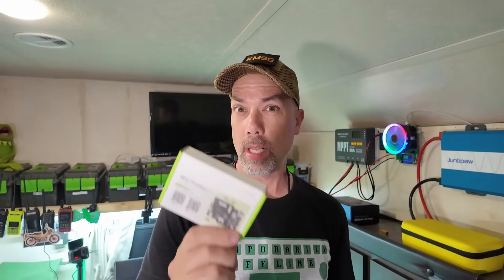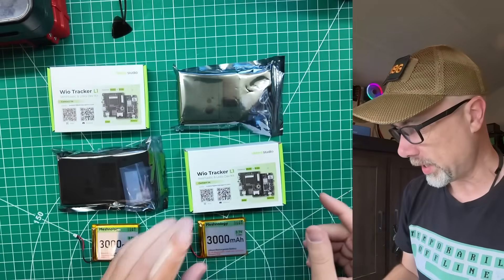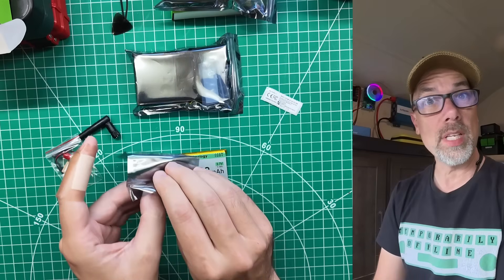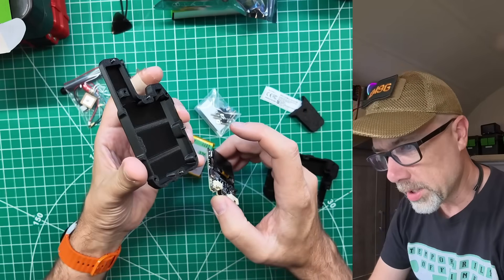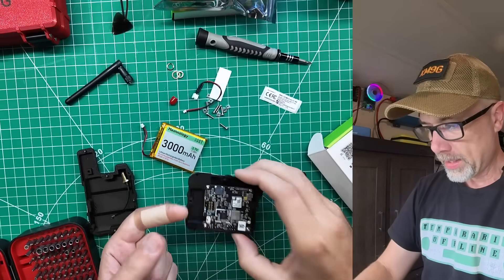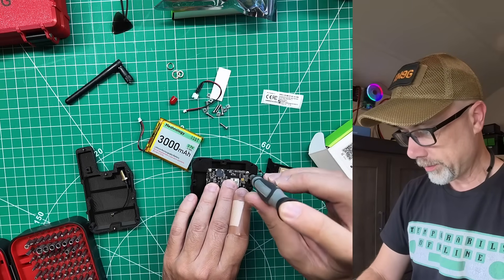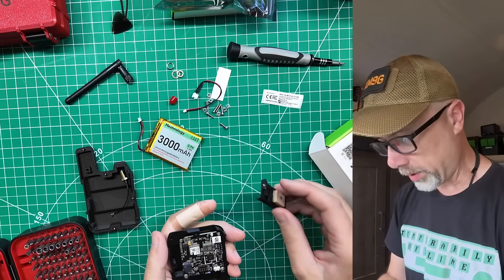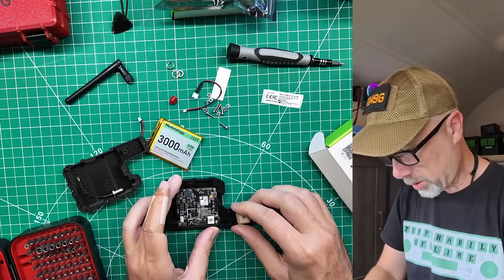This Changes Meshtastic: On-Device Messaging Is Here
Most Meshtastic nodes still treat your phone like a mandatory control panel.

No phone nearby? No typing. No replies. No fun.

This device changes that.

👉 Single Pack (Direct)
👉 2 Pack (Direct)
👉 Single Pack (amazon)
👉 2 Pack (amazon)
👉 Screwdriver Kit

In this video, I walk through a new Meshtastic tracker based on the Seeed Studio Wio Tracker L1 that lets you compose and send messages directly from the device itself. No Android “control surface” required once it’s set up. The screen, joystick, and firmware finally make the node usable on its own.

That’s a big deal.

Is the on-device keyboard perfect? No.
Is it usable? Absolutely.
Is this a step in the right direction for Meshtastic hardware? 100%.

If you’ve been frustrated by phone-dependent nodes, this is worth a look.

I’ll see you in the mesh.